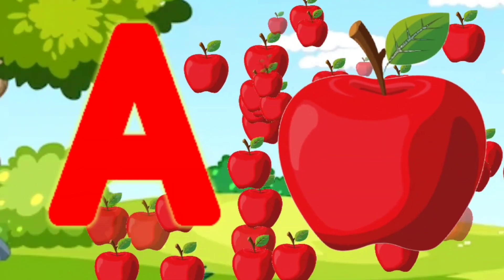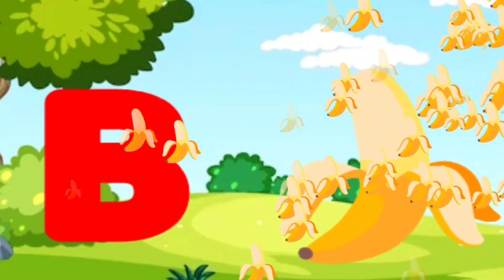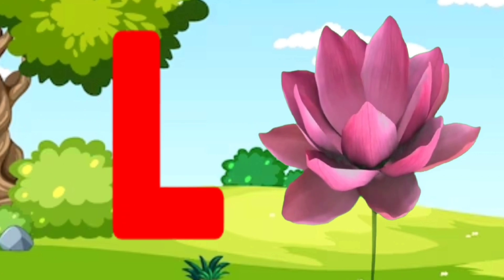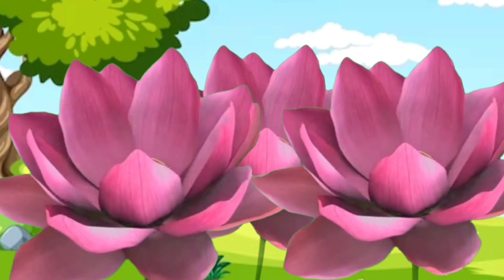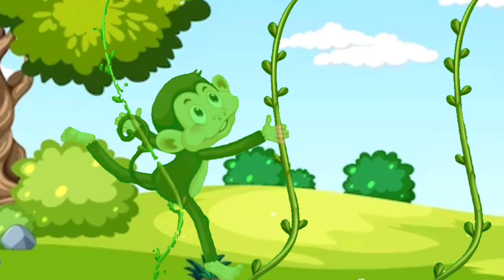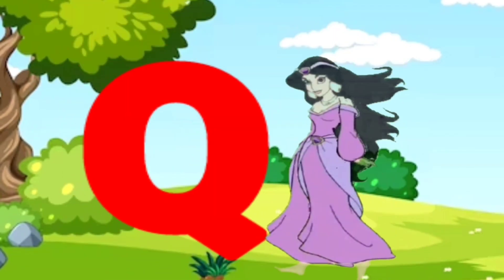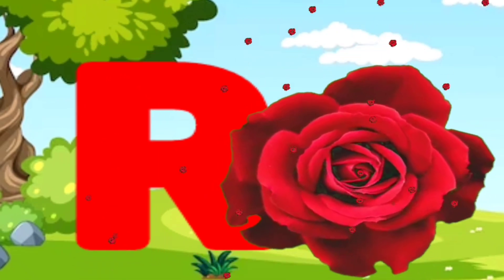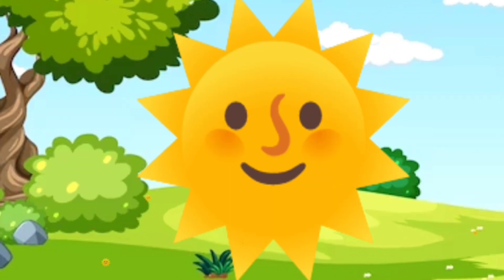A for Apple B for Ball C forCat, abcd, phonics song, abc learning for kids, writing the alphabet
Your quiry
a for apple
abcdefg
english alphabet
abcd cartoon
a for apple bi for boy
alphabet songs
a for apple a for ant
nursery rhymes
abcd rhymes
abcd alphabet
abcd
abcd varnamala
english varnamala
english alphabet
A for apple
kids alphabet

एबीसीडी
वर्णमाला